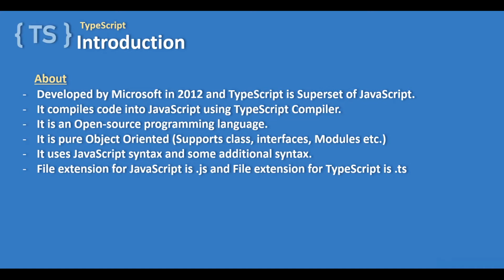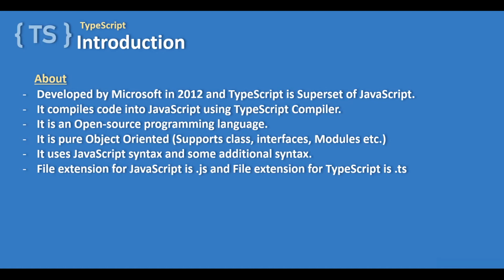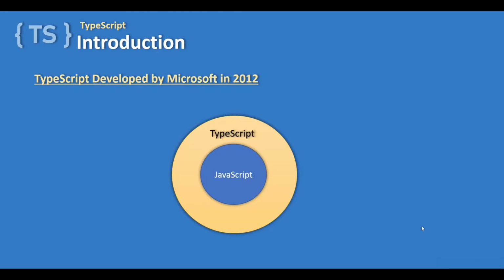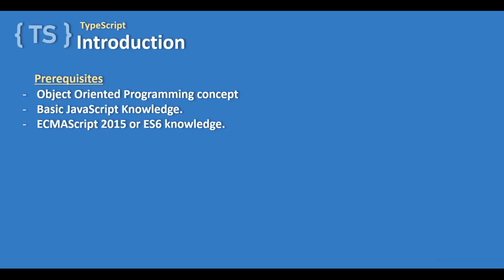TypeScript | #1 Introduction | Step by Step Tutorial for TypeScript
TypeScript is a superset of JavaScript. We write code in same way as in JavaScript with some strong validation and additional useful features.

This video contains:
Introduction to TypeScript 00:16
It is a superscript 1:35
Prerequisites 1:45